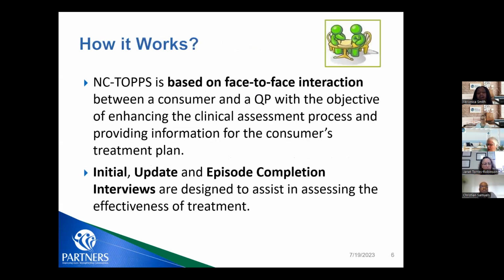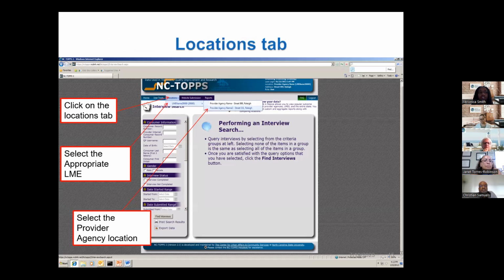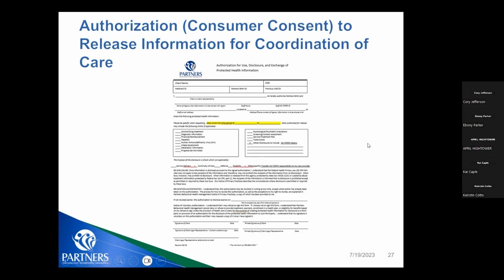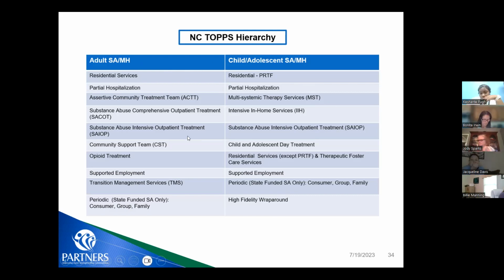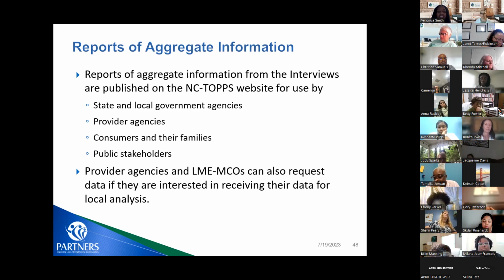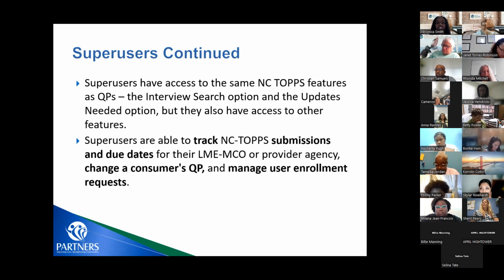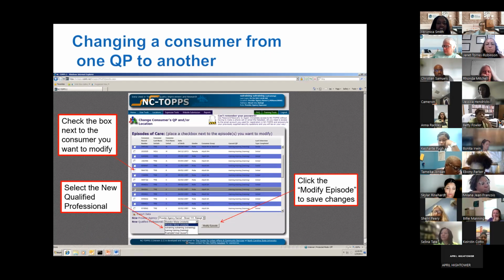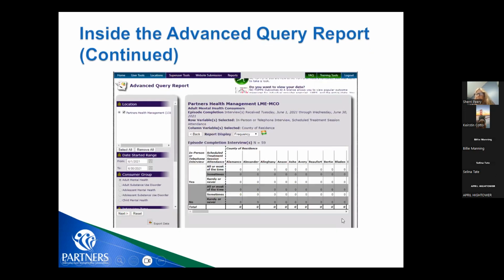NCTOPPS 101 & Superuser Training | July 2023